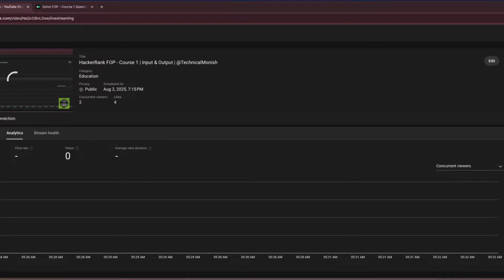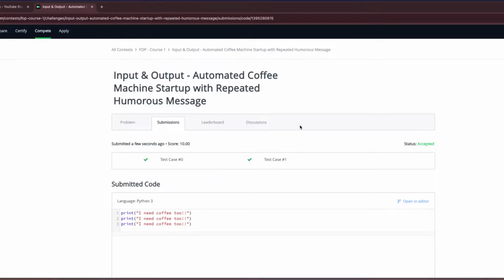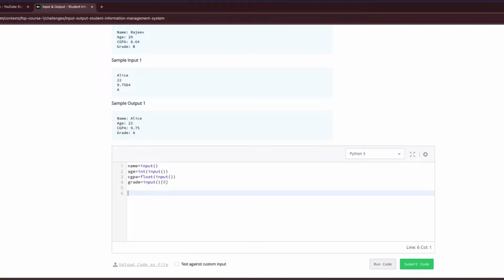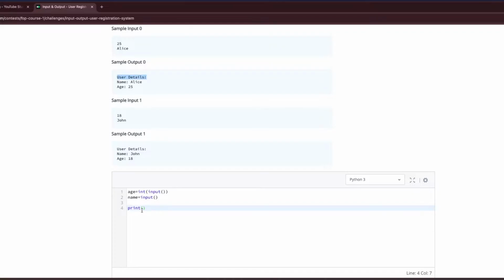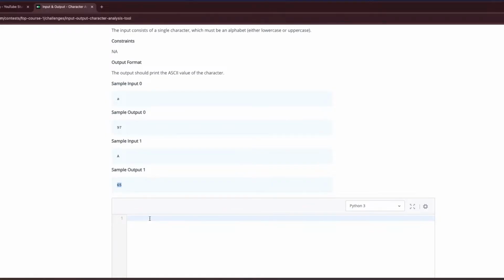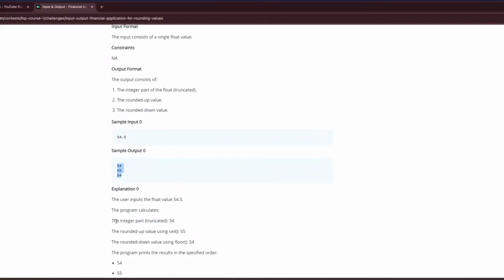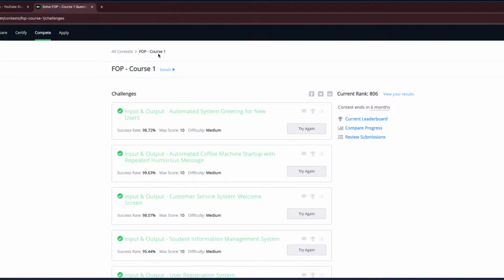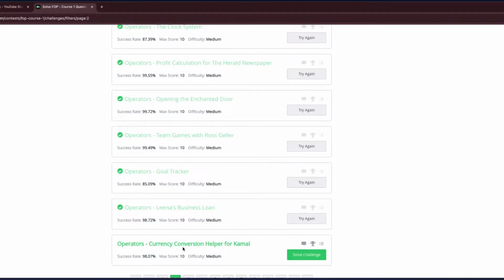HackerRank FOP - Course 1 | Input & Output